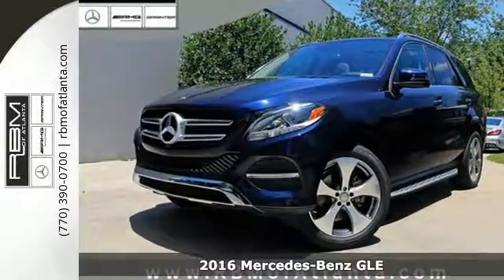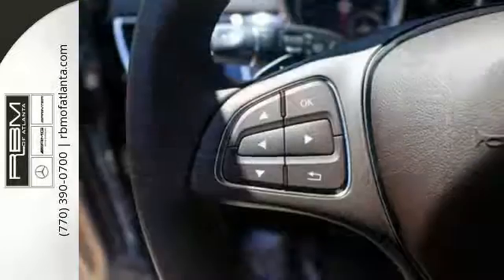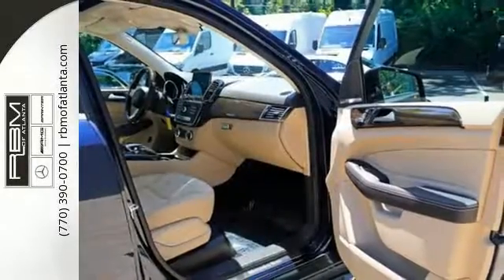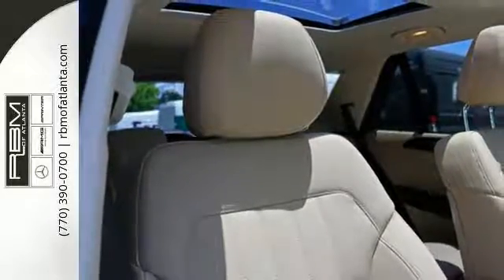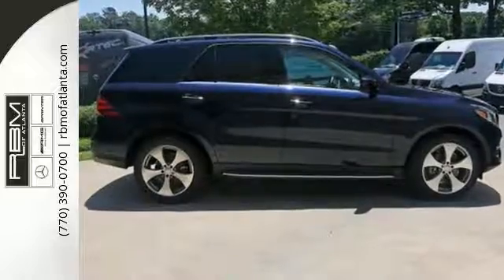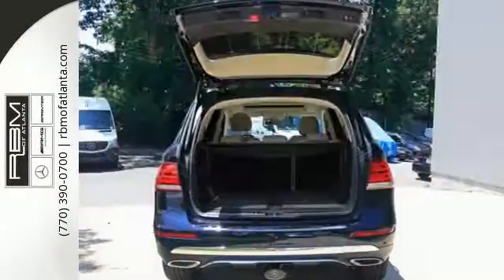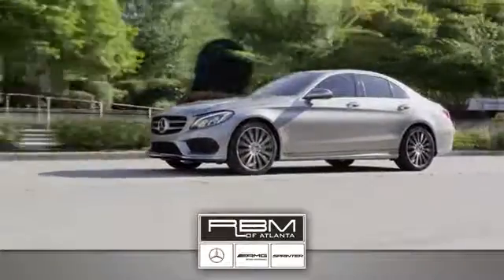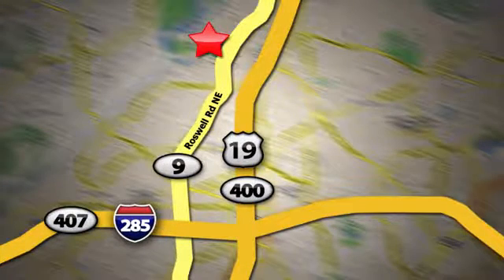New 2016 Mercedes-Benz GLE Atlanta GA Sandy Springs, GA K8695 - SOLD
Year: 2016
Make: Mercedes-Benz
Model: GLE
Trim: GLE350
Engine: 6 Cyl. 3.5 L
Transmission: Automatic
Color: Lunar Blue Metallic
Interior: Ginger Beige/Espresso
Stock #: K8695
VIN: 4JGDA5JB6GA749994
Delivers 24 Highway MPG and 18 City MPG! This Mercedes-Benz GLE boasts a Premium Unleaded V-6 3.5 L/213 engine powering this Automatic transmission. WOOD/LEATHER STEERING WHEEL, WHEELS: 20 5-SPOKE -inc: Tires: P265/45R20, WHEEL LOCKING BOLTS.* This Mercedes-Benz GLE Features the Following Options *PREMIUM PACKAGE -inc: Radio: COMAND System w/Navigation, 8 high resolution LCD screen w/3D map views, enhanced voice control system, 10GB music register, single disc CD/DVD player, Gracenote album information including cover art, SD card slot, SiriusXM traffic and SiriusXM weather w/3-year subscription, 115V AC Power Outlet, Single DVD Player, KEYLESS GO, SIRIUS XM Satellite Radio, SiriusXM real-time traffic and SiriusXM weather (w/6 month trial), Navigation Updates For 3 Years, Region Coding, LANE TRACKING PACKAGE CODE -inc: Lane Tracking Package Code, Blind Spot Assist, Lane Keeping Assist , TRAILER HITCH -inc: 7200 lbs Class III towing capacity, SMARTPHONE INTEGRATION -inc: Apple CarPlay, Smartphone Integration (14U), PRE-WIRING FOR REAR SEAT ENTERTAINMENT -inc: power headrest in front passenger seat, POWER TILT/SLIDING PANORAMA SUNROOF, LUNAR BLUE METALLIC, ILLUMINATED STAR, HARMAN/KARDON LOGIC 7 SURROUND SOUND SYSTEM, GINGER BEIGE/ESPRESSO, MB-TEX LEATHERETTE SEAT TRIM.* Visit Us Today *Stop by RBM of Atlanta (South) located at 7640 Roswell Road, Atlanta, GA 30350 for a quick visit and a hassle-free deal!

Give us a call at:

Address:
7640 Roswell Rd